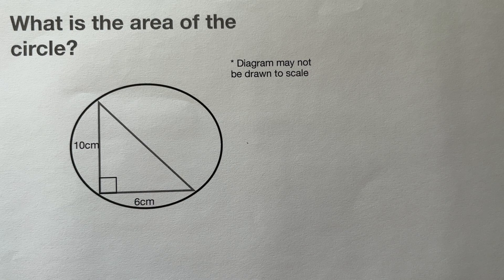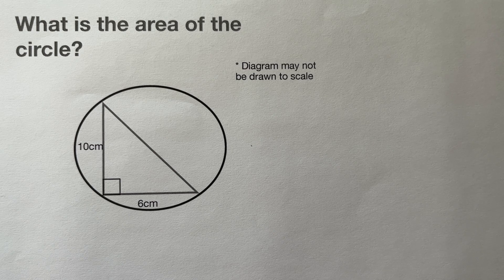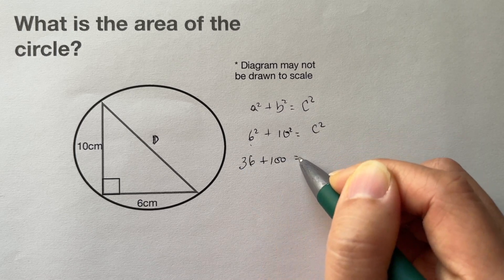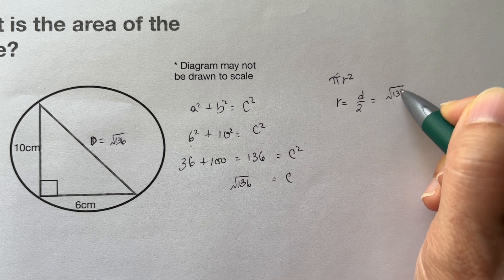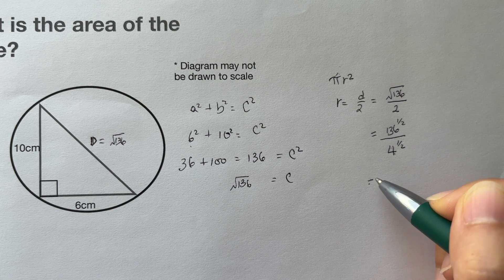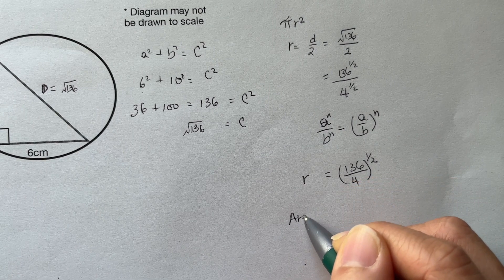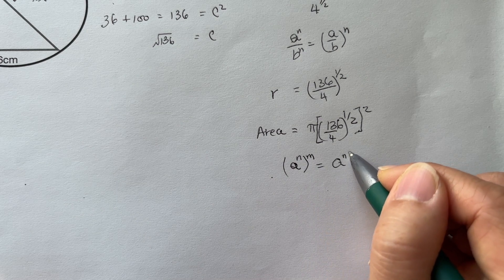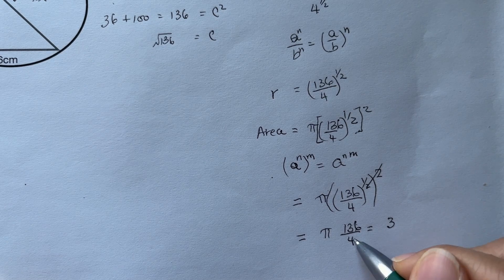Solve For The Area of A Circle | Math Problem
Solve for the area of the circle. The circle circumscribes a right triangle with 2 known sides. Can you solve this?